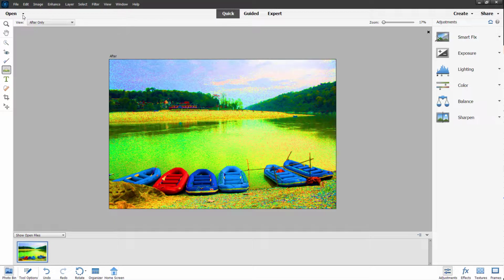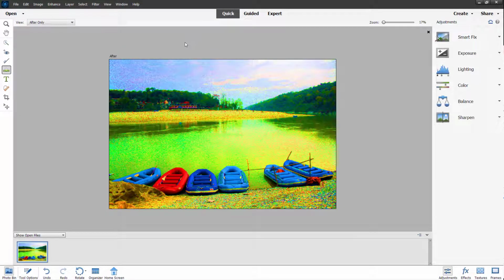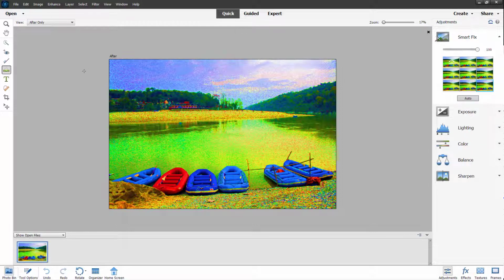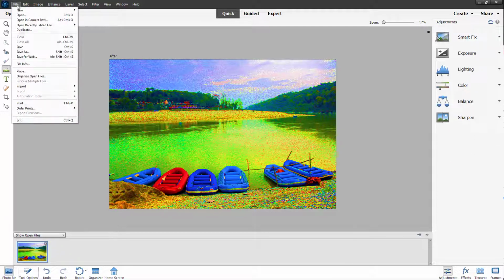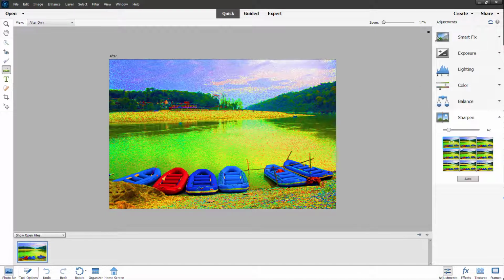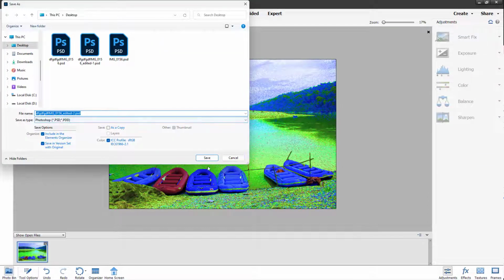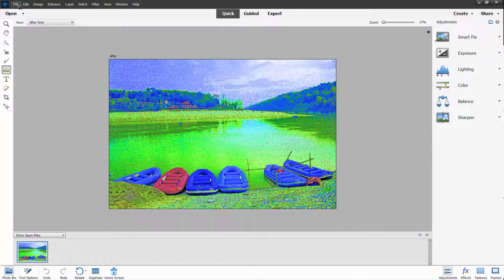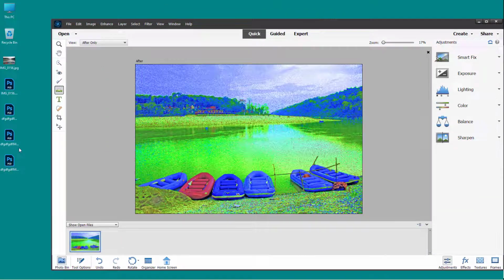Photoshop Elements Tutorial - Lesson 8 - Working with Version Set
In this tutorial, we will be discussing about Working with Version Set in Photoshop Elements